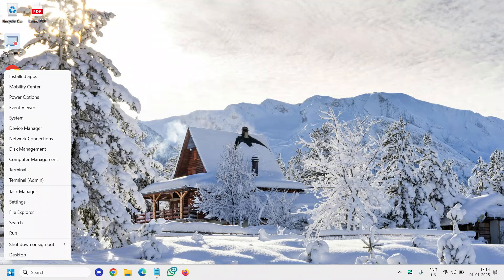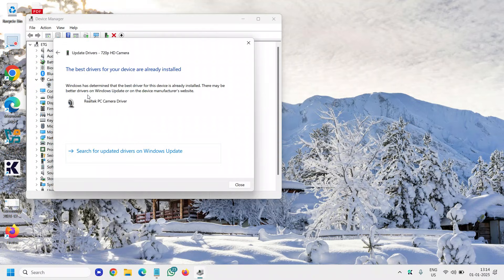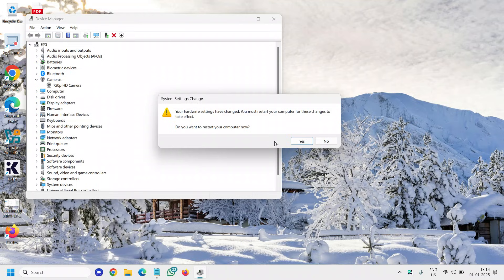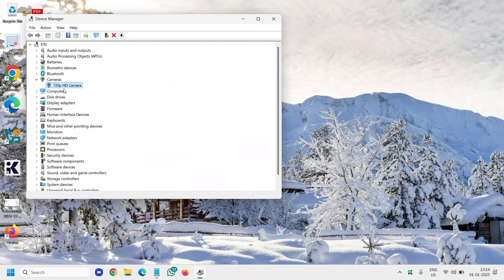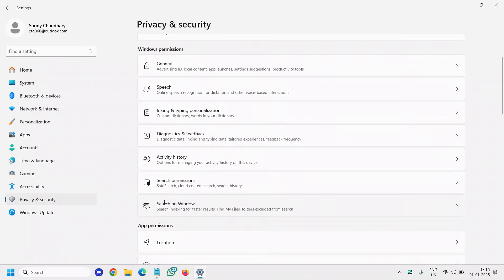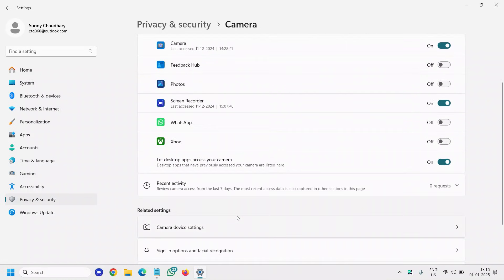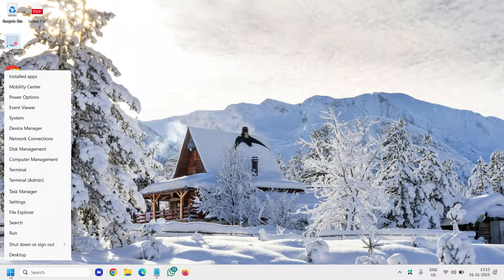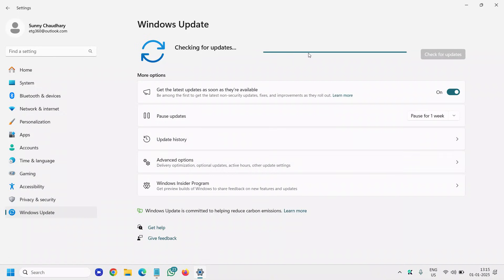Fix Windows 11 Webcam Not Detected Issue - Quick Solutions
Having trouble with your webcam not being detected on Windows 11? In this video, we’ll walk you through step-by-step solutions to fix the issue and get your webcam working seamlessly. Whether it’s a driver problem, privacy settings, or an external hardware issue, we’ve got you covered with easy-to-follow methods.

What You’ll Learn:
How to troubleshoot webcam detection problems in Windows 11.
Fixing webcam driver issues.
Adjusting privacy settings for camera access.
Ensuring external webcams are properly connected and detected.
Say goodbye to frustrating webcam issues and enjoy smooth video calls and recordings!